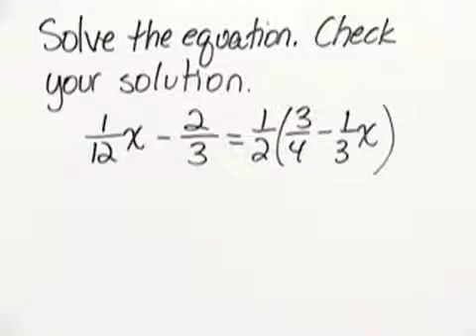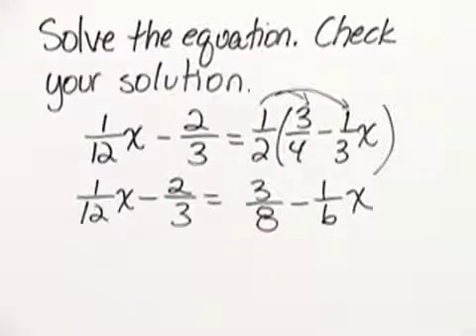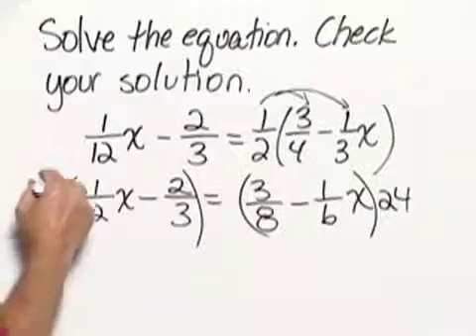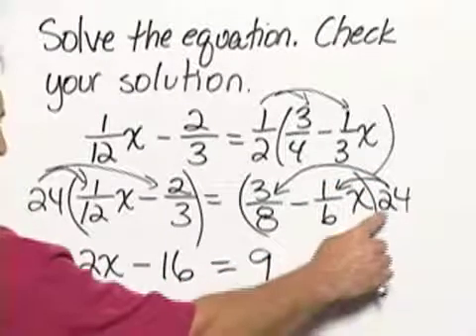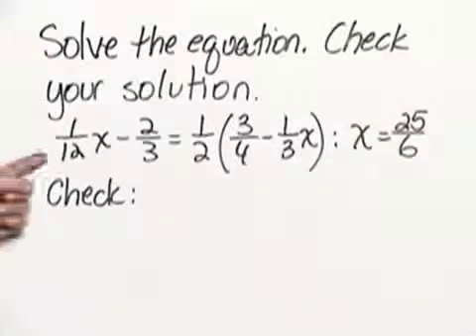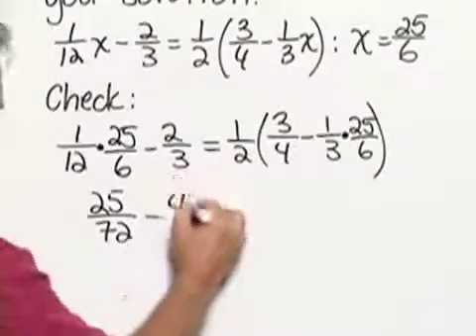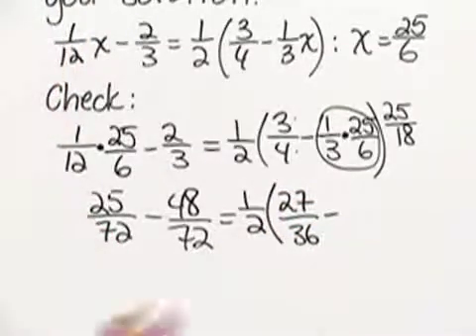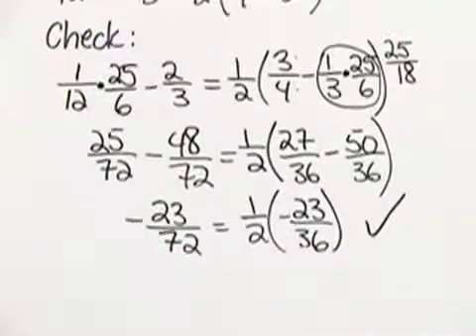Rockswold/Krieger Combo Alg Ch2 Ex4